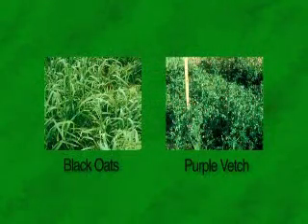Organic High Residue Reduced-Till Cover Cropping 5: Weed Em and Reap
Featuring Mark Schonbeck, Virginia Association for Biological Farming, Floyd, VA.